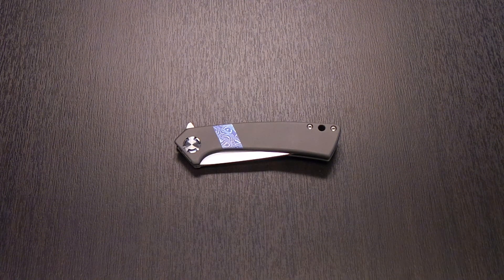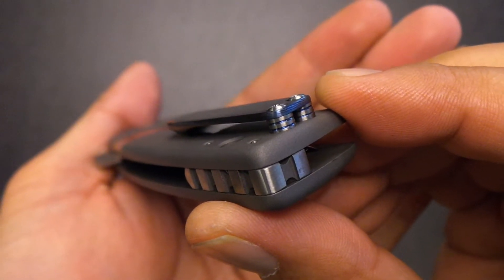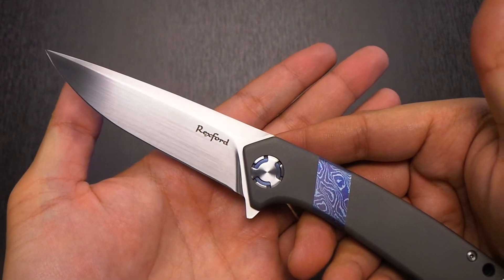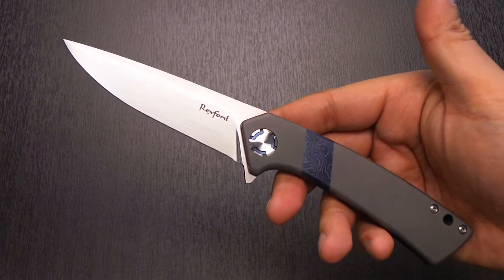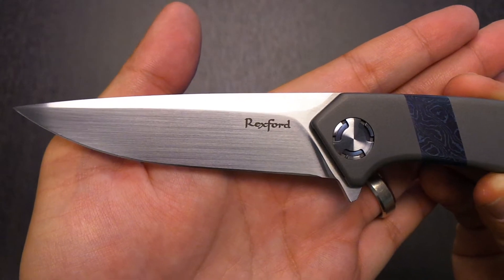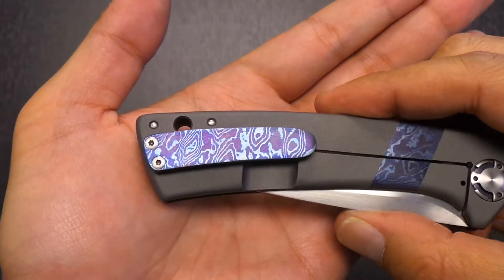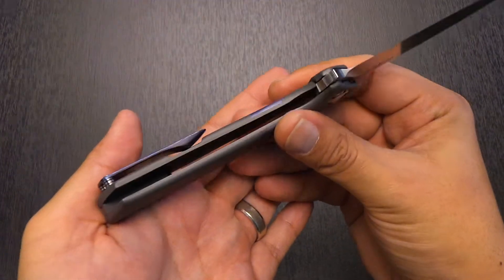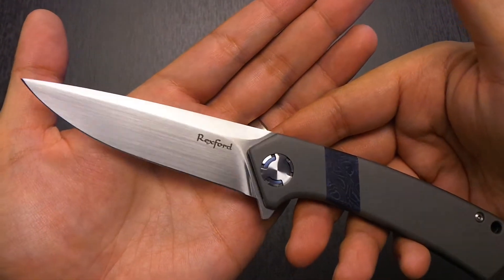Todd Rexford G7 Open Bid Entropy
In this video, we examine the Open Bid Entropy Model that Todd Rexford presented at the 2015 USN Gathering in Las Vegas.  Once again, Rexford has hit a home run in terms of design as well as fit and finish.  Absolute Perfection.